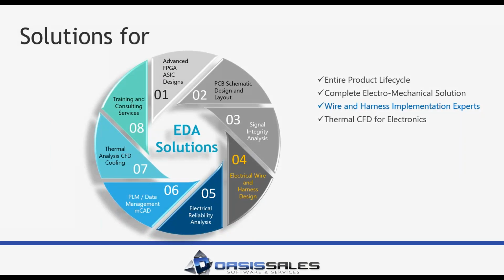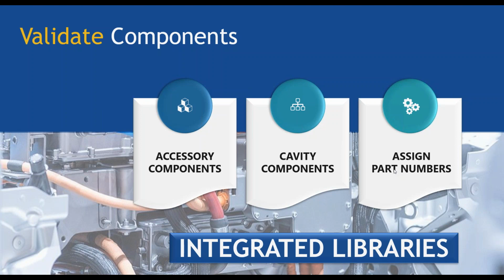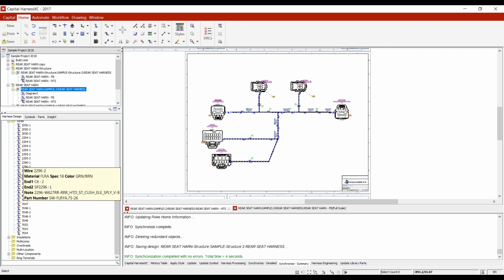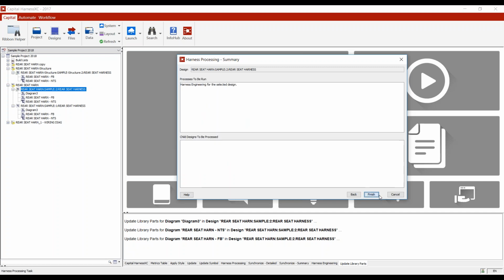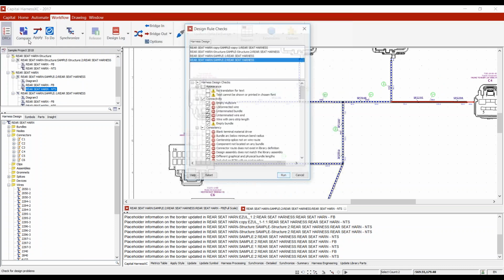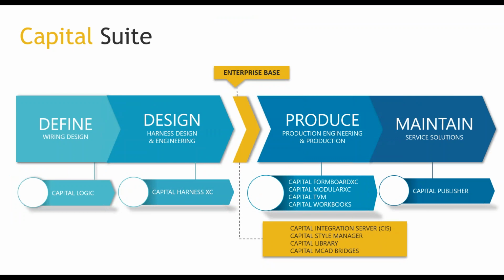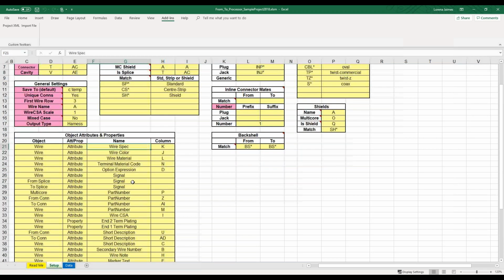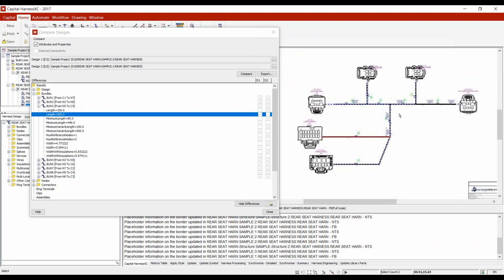Using Capital Harness for Contract Manufacturers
Eliminate data re-entry through automated harness engineering, validation, and reporting